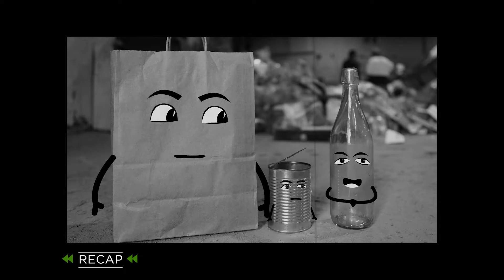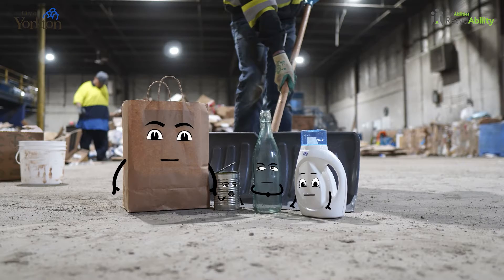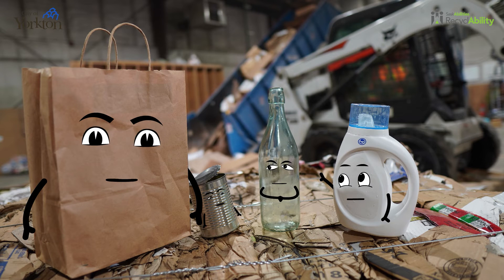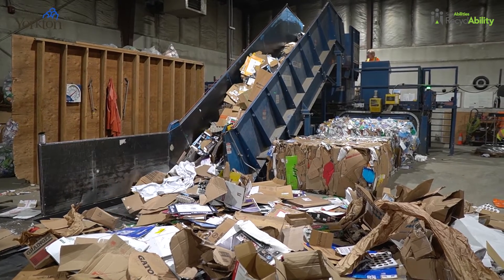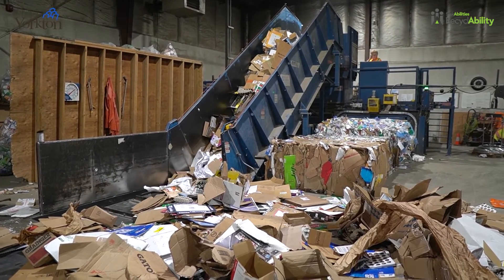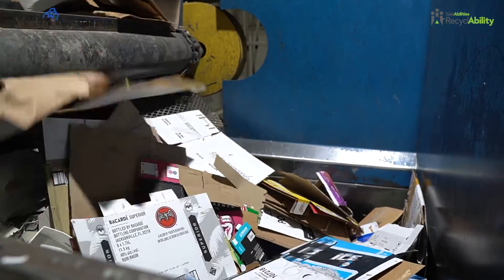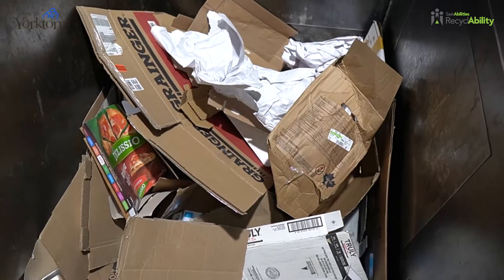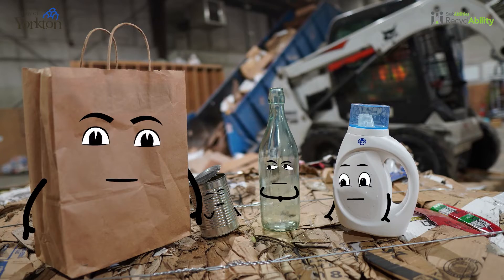Journey to RecyclAbility Enterprises Part 5